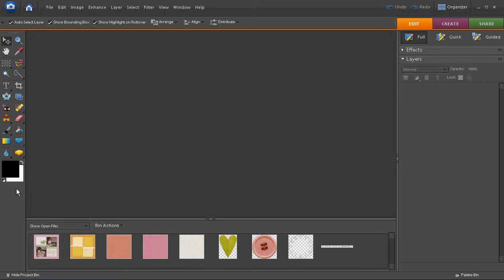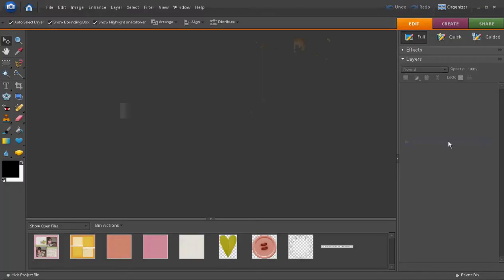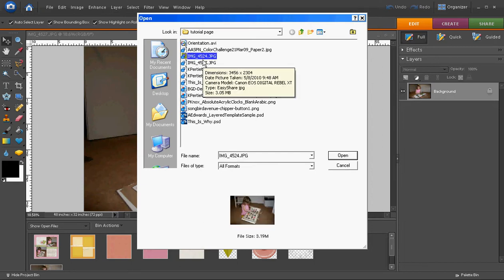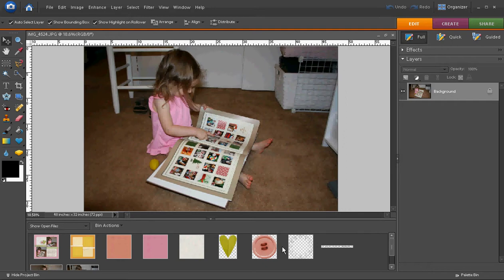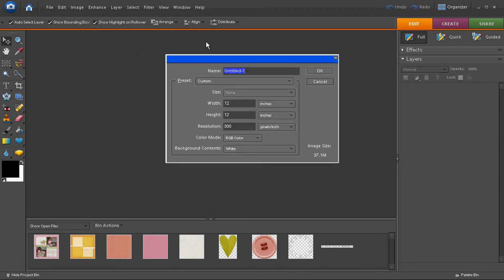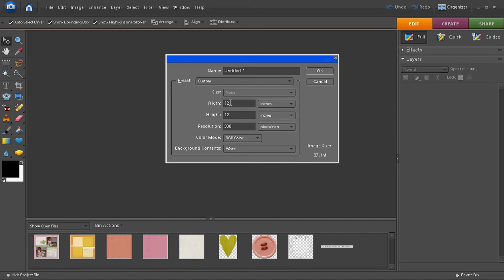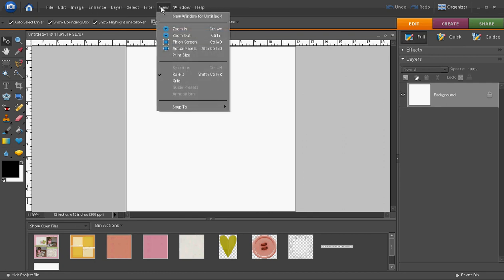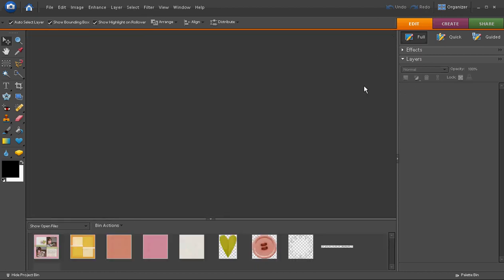Getting Started with Digital Scrapbooking in Photoshop Elements 6.0.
This is the second video in a series of tutorial videos guiding the beginning digital scrapbooker through the process of creating a basic digital scrapbook page using a digital template (designed by Ali Edwards) in Photoshop Elements 6.0. This video describes the process of opening photos into Photoshop Elements and creating a new blank document for creating a scrapbook page from scratch.  See this blog post for more information and to view all of the videos